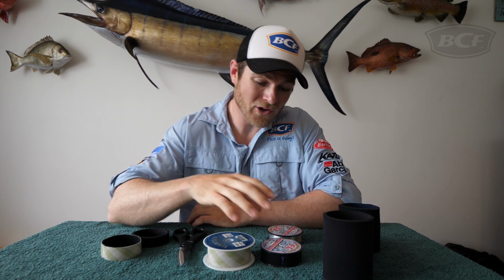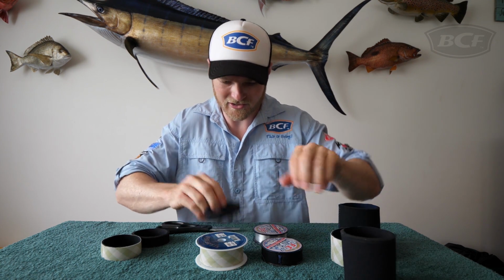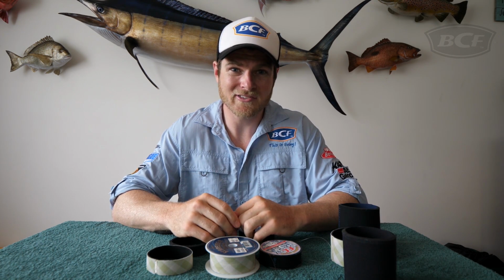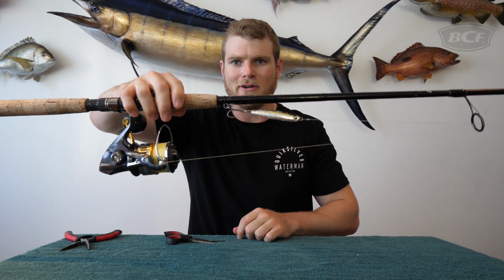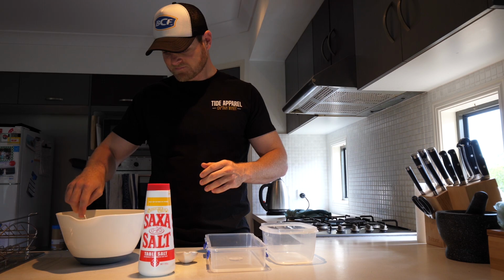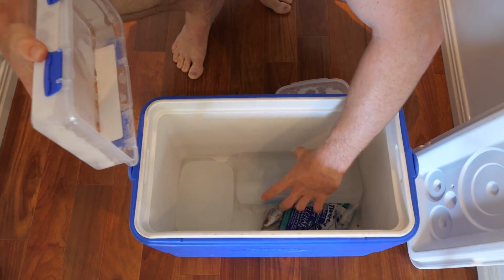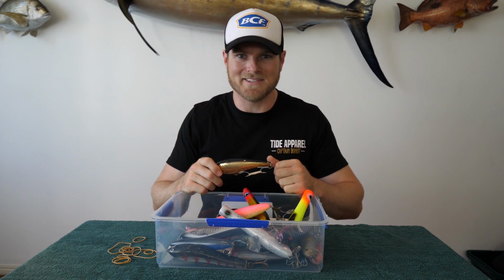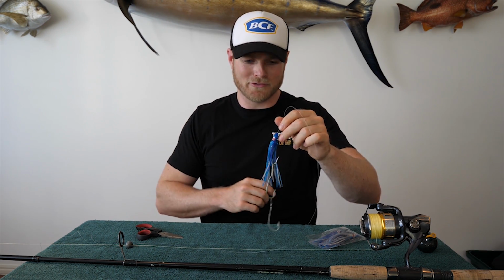Fishing Hacks 2018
Hey Guys! Check out this awesome Fishing Hack compilation! These are great little tips and tricks to help make your fishing trip that little bit easier.
Happy fishing!